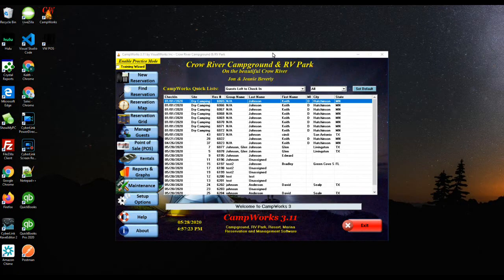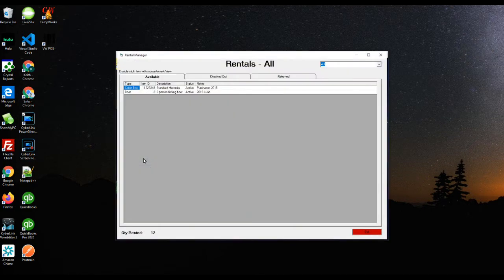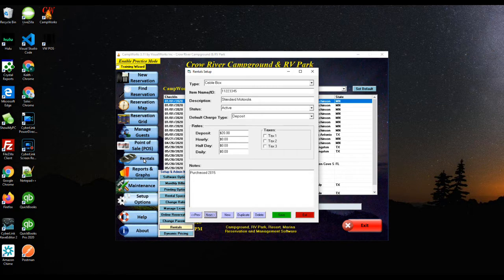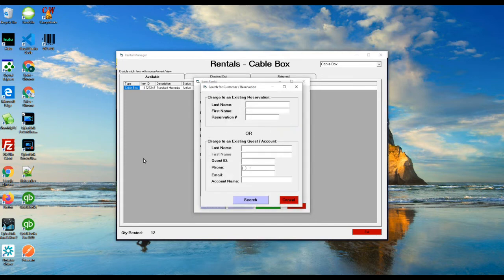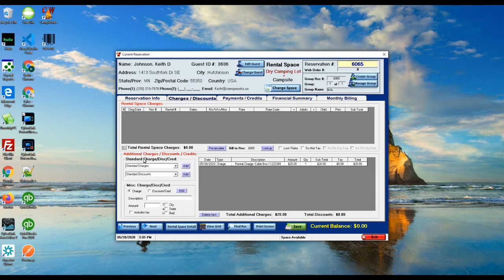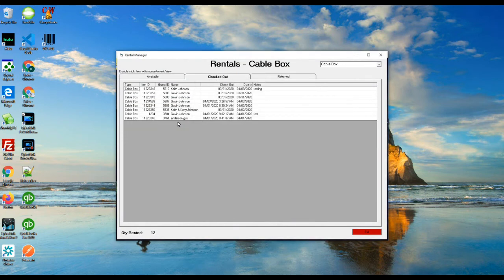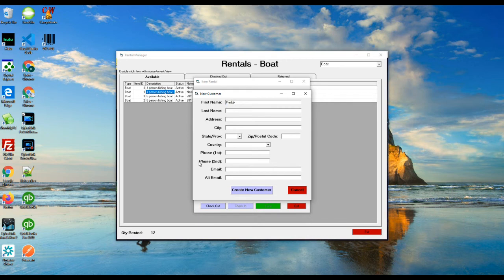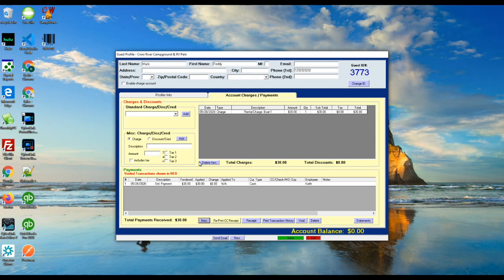CW 3.11 Rentals Module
CampWorks 3.11 Rentals Module Training